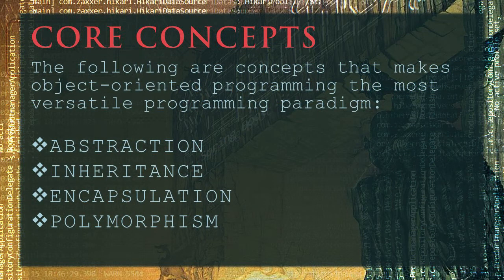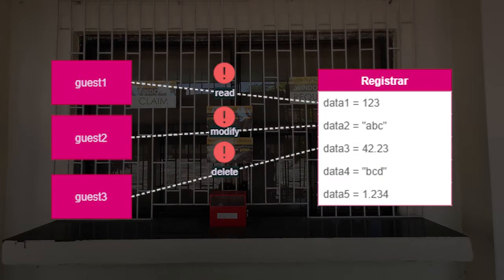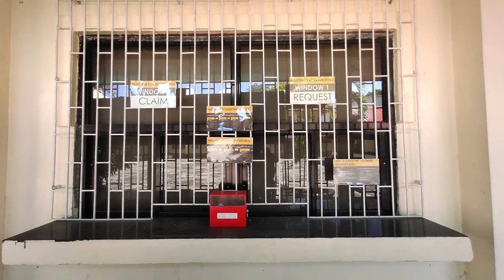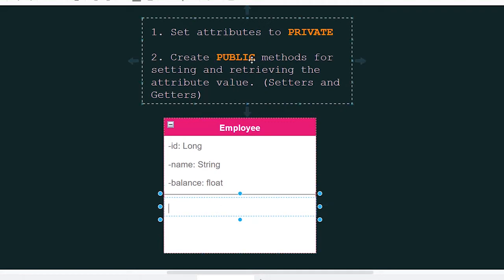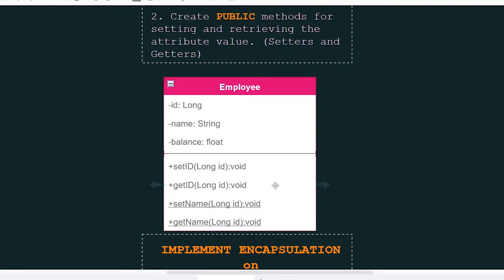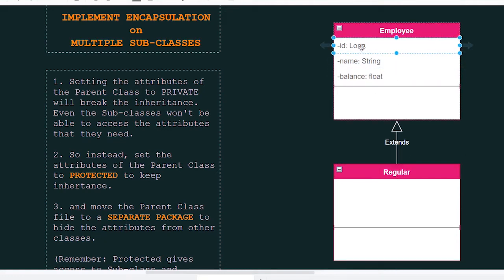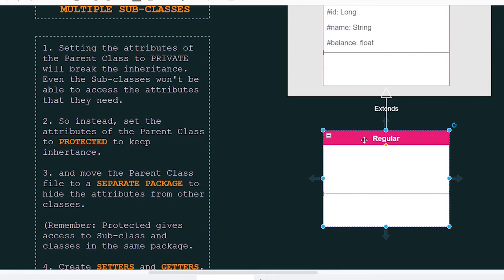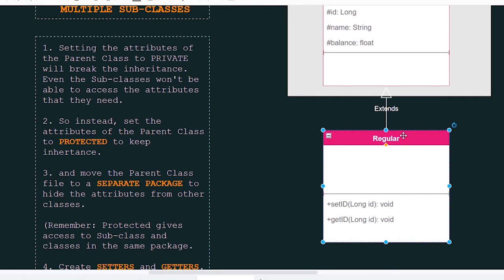Lecture 29: Encapsulation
Lecture 26: Encapsulation
by Gerald Villaran

Learn what encapsulation is and the implementation techniques.